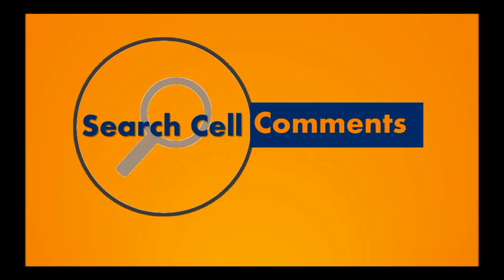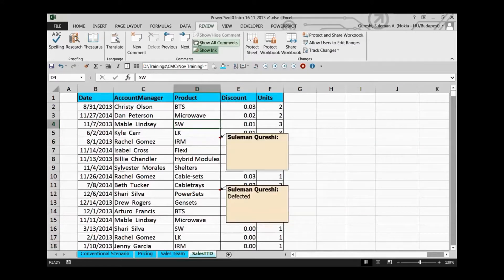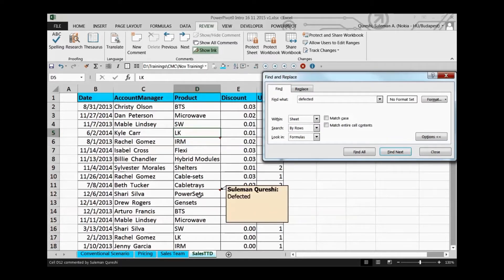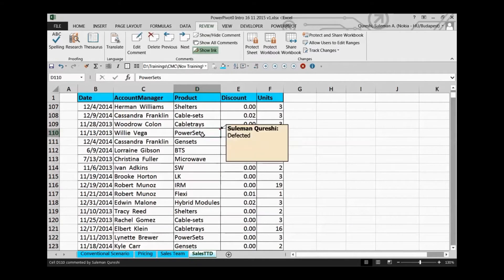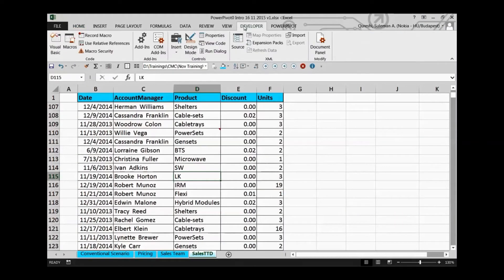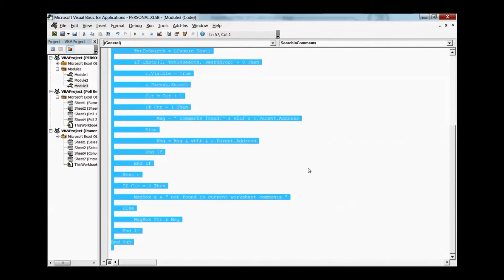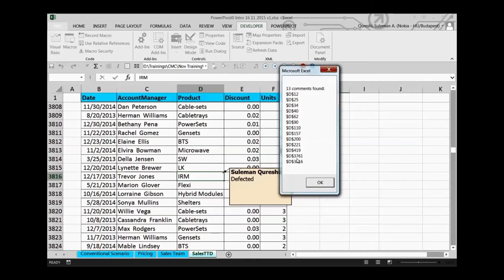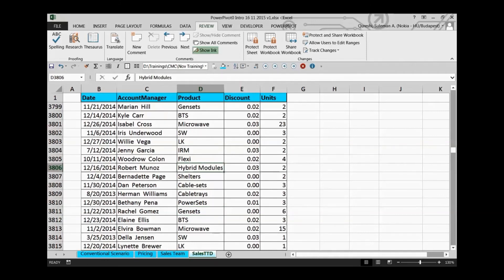How to Search text in Cell Comments Excel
Here is a handy Excel macro that quickly searches and finds the comments you have in cells.
Many of us struggle in finding the text in Excel comments. this video will let u know how to find text in the comments with one click.
Below is the link to Macro file.

you don't need to be a VBA expert for this, just copy and paste will help.